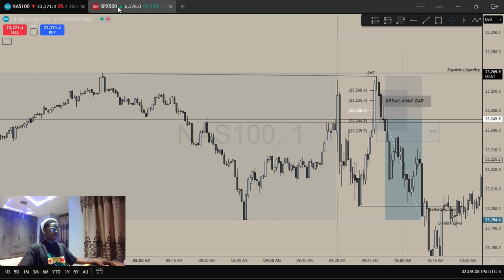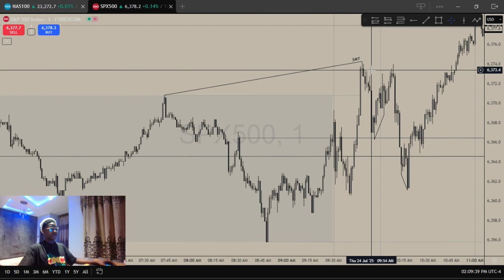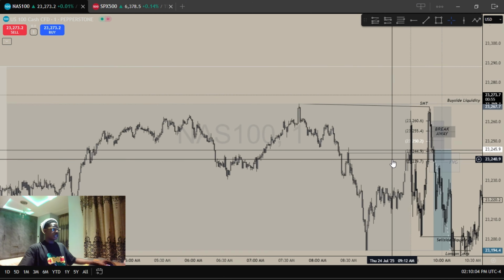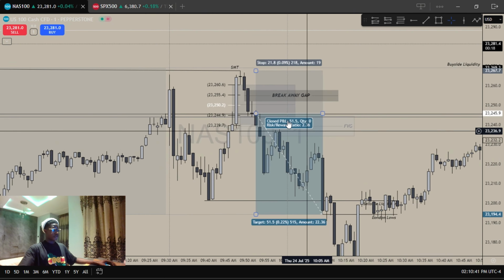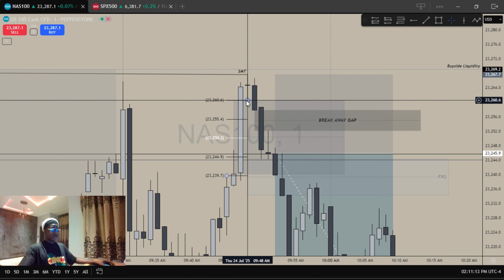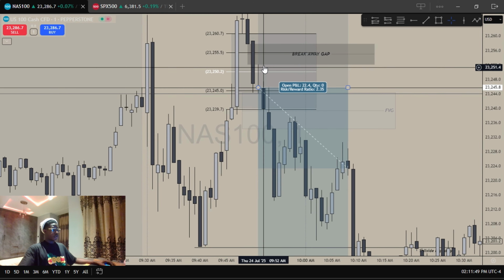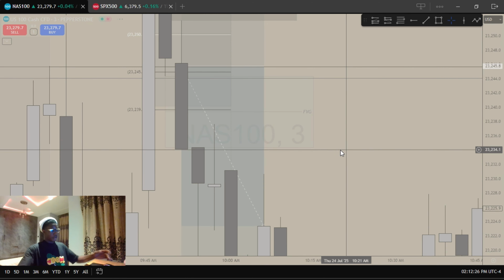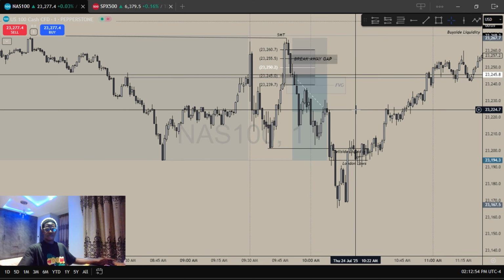I Caught the Perfect SMT Setup | High-Impact News | Paper Trade Breakdown | NASDAQ ICT Strategy